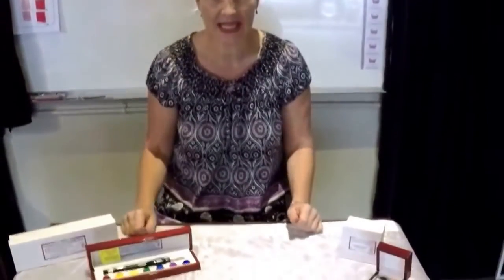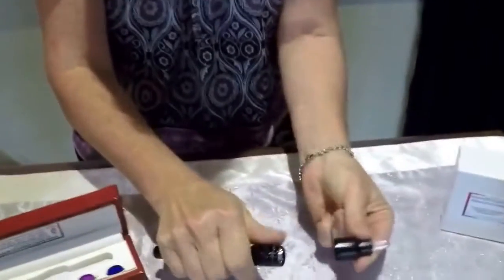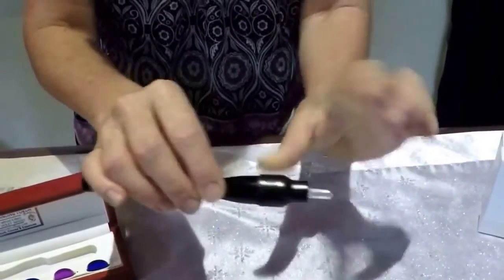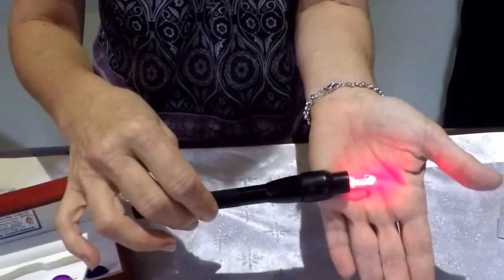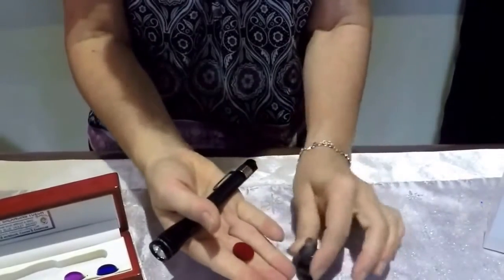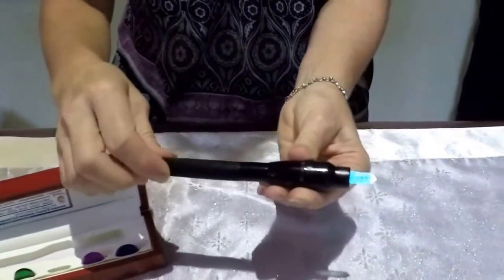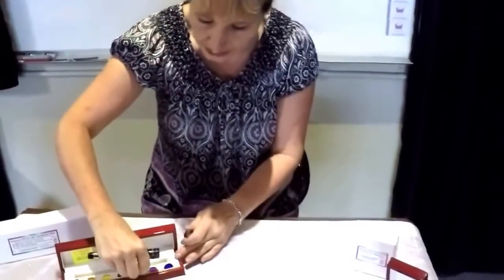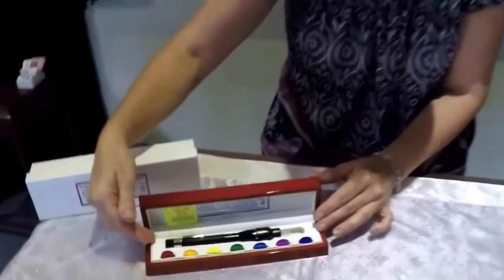CLB Torch tip tips 2015 Maglite (Older style torch)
How to utilise the older style maglites in your Crystal Light Balancing System With Lesley Mitchell